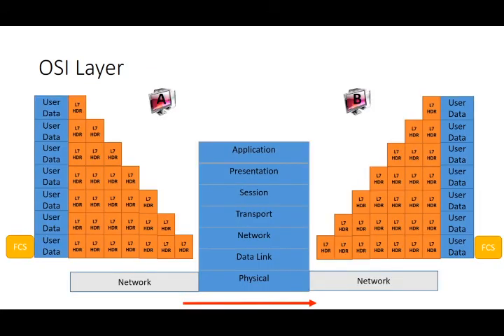OSI Layer 3 --5✔️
In the late 1970s through the 1980s, no networking protocol was dominant. There were many, including IBM SNA, DEC DECnet, Apple AppleTalk, Banyan Vines, and Novell IPX. Due to many historical circumstances and compared to all the competitors, TCP/IP has gained momentum, and has become the de facto standard in the industry.
Take a closer look at the four layers of the TCP/IP model:
Link layer: This layer is also known as the network access layer and is the equivalent of both the physical and data link layers of the OSI model. It deals with components such as cables, connectors, and network cards, like OSI Layer 1. Like Layer 2 of the OSI model, the link layer of the TCP/IP model is concerned with hardware addresses.
Internet layer: This layer aligns directly with Layer 3 of the OSI model. You may also know this layer as the network layer. It routes data from the source to the destination by defining the packet and the addressing scheme, moving data between the link and transport layers, routing packets of data to remote hosts, and performing fragmentation and reassembly of data packets. The Internet layer is where IP operates.
Transport layer: This layer is directly aligned with Layer 4 of the OSI model: It is the core of the TCP/IP architecture. It is the layer where TCP and UDP operate. This layer provides communication services directly to the application processes that are running on network hosts.
Application layer: This layer corresponds to Layers 5, 6, and 7 of the OSI model. It provides applications for file transfer, network troubleshooting, and Internet activities. It also supports network APIs, which allow programs that have been created for a particular operating system to access the network.
Variants of both the TCP/IP model and IP itself have been developed. IPv4 was the basis of the DoD standard in 1982. Later IPv6 was developed to deal with many of the shortcomings of IPv4. The industry is currently working through a long transition period between IPv4 and IPv6.
The example in the figure below illustrates encapsulation and de-encapsulation in light of the TCP/IP model. It shows what happens when you use a web browser to go to a site on the Internet.
Your web browser is an application that operates at the application layer. After you enter an address in the address bar, the browser passes data (an HTTP “GET” request) to the application layer. When the application layer passes the data to the transport layer, the transport layer may split the data into segments (if the amount of data is deemed large enough). The transport layer adds a TCP header to the segment, encapsulating it in TCP. If there are multiple segments, TCP sequences them so the data stream can be reassembled when it reaches its destination. The segment is then passed to the Internet layer, where it receives an IP header to encapsulate it as an IP packet. The IP header contains source and destination IP addresses, which will enable the data to be properly routed to the destination. The Internet layer may also break a large packet into smaller fragments, then the fragments are reassembled at the Internet layer at the destination system. When the IP packet reaches the link layer, it is encapsulated in an Ethernet frame, which contains the hardware, or MAC, addresses of the source and destination computers. The frame is then transmitted in the form of bits onto the physical network.